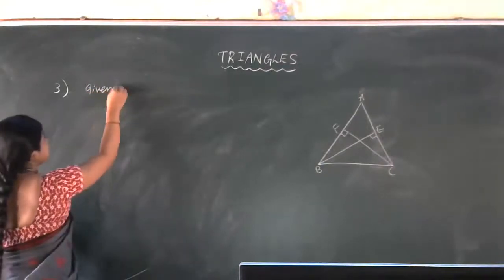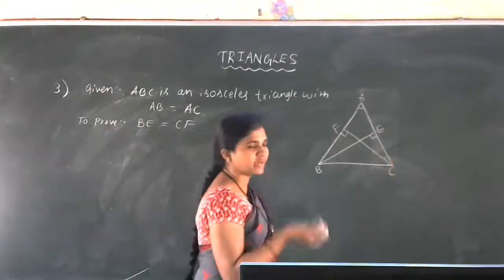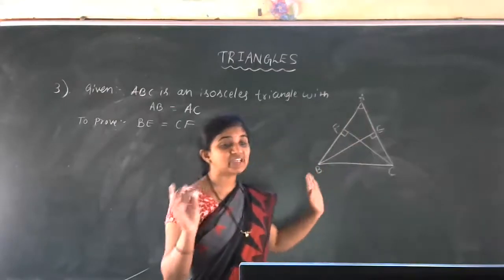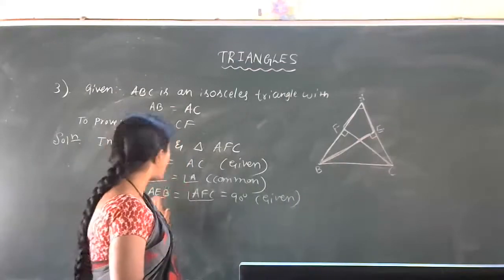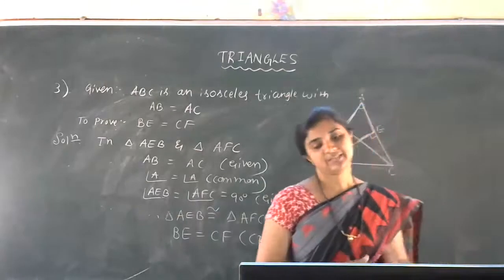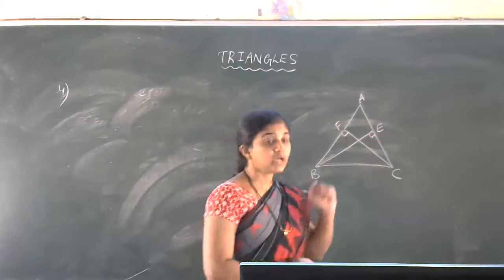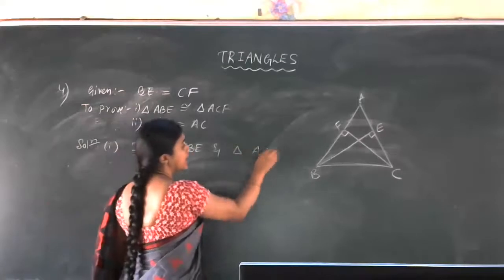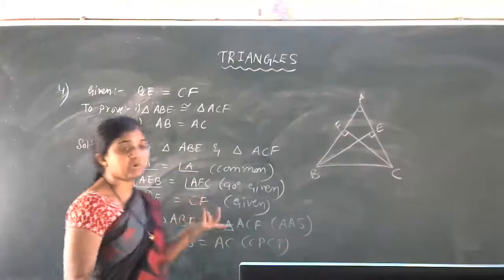9th Mathematics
Triangles - 08